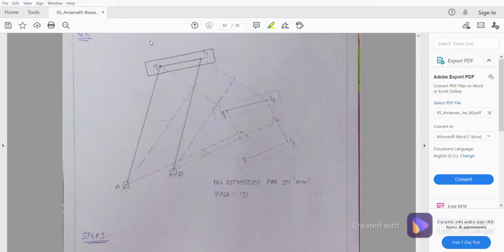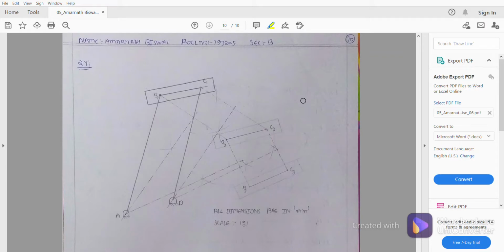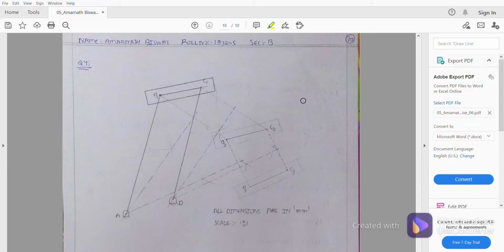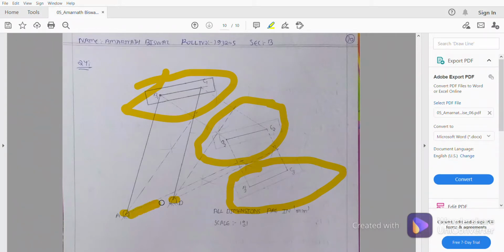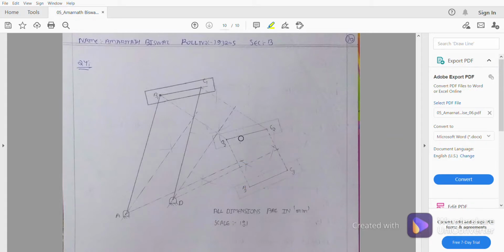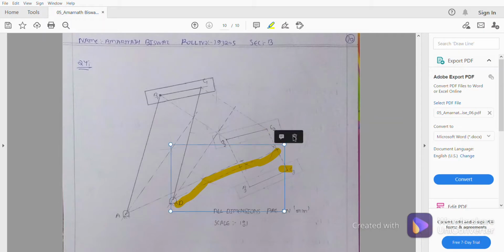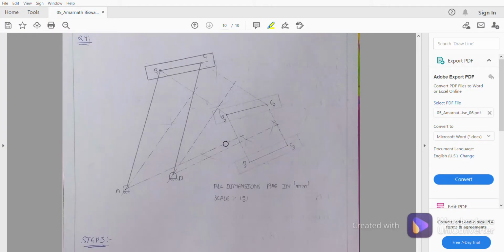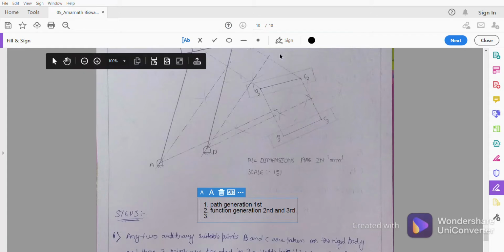Question 4 (Four Bar Mechanism Synthesis by Motion Generation Inversion Method)[205]